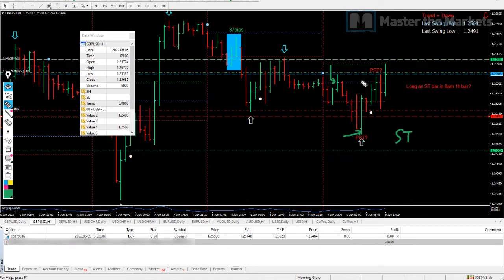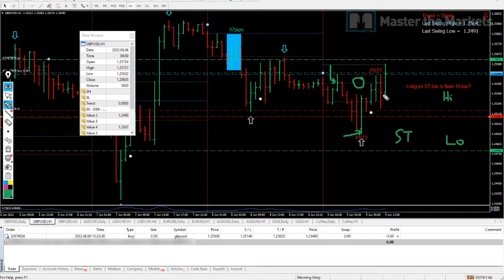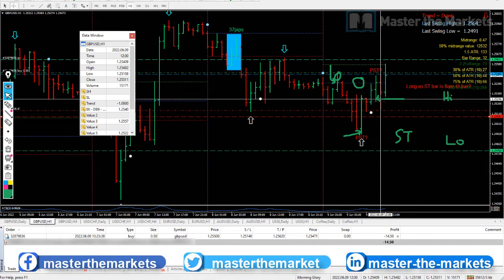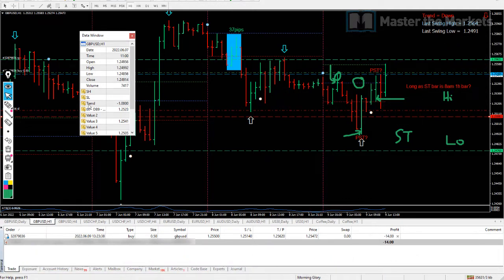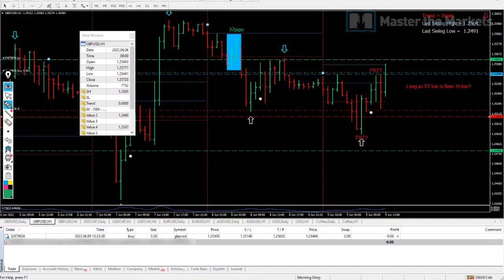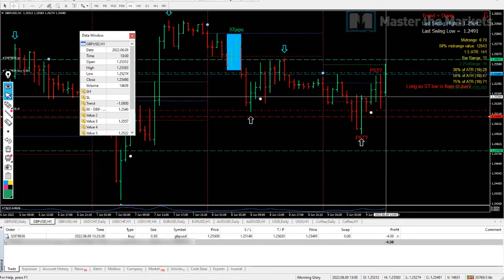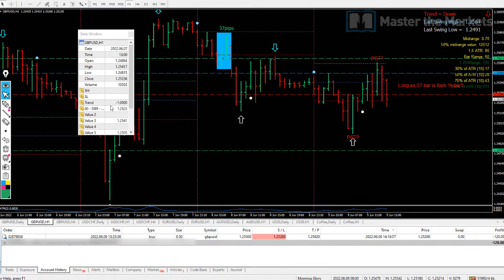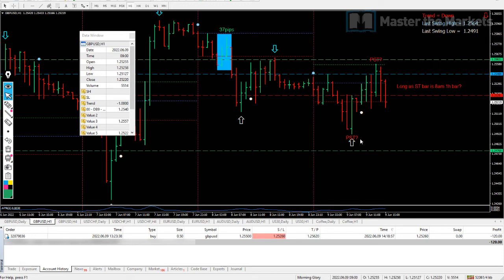Live Trading Session 169, Potential Stretch bar